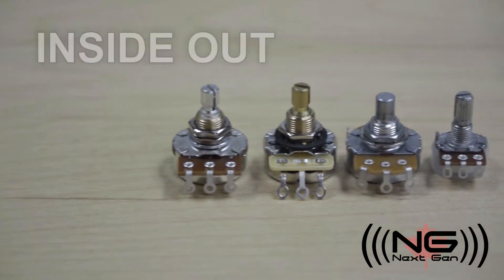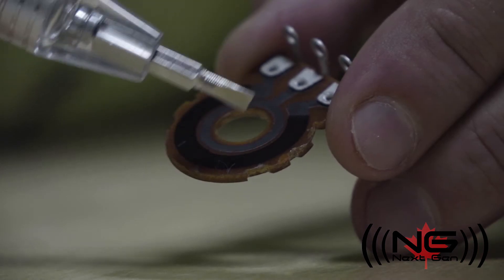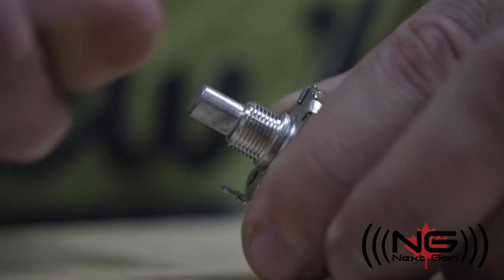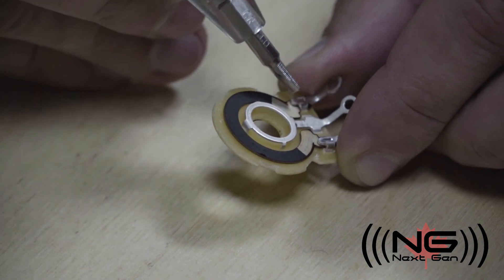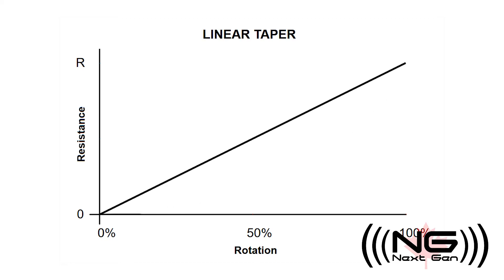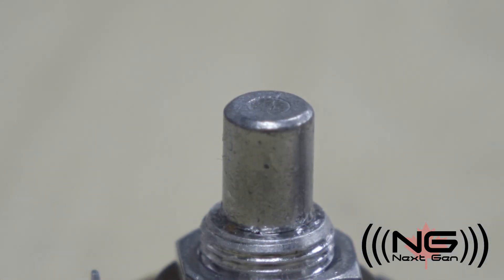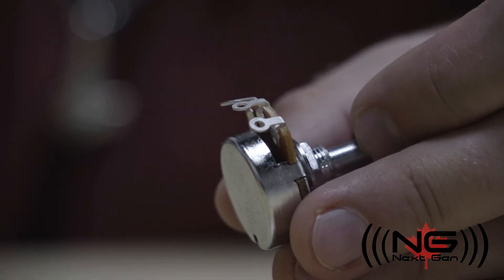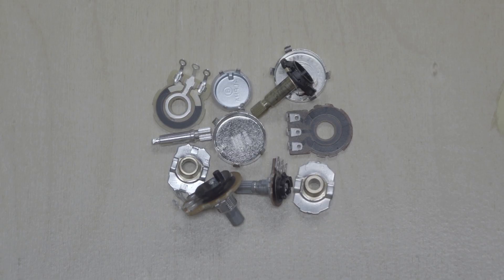Inside Out - How Potentiometers Work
Let's take apart some potentiometers to see how they work!